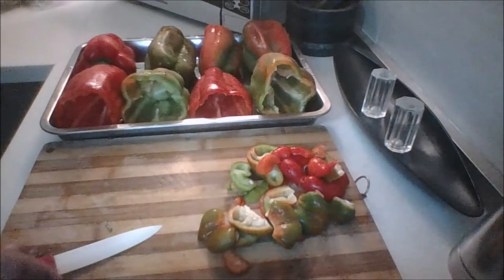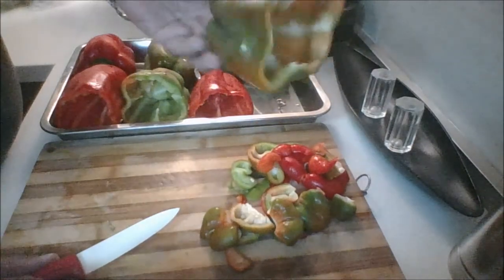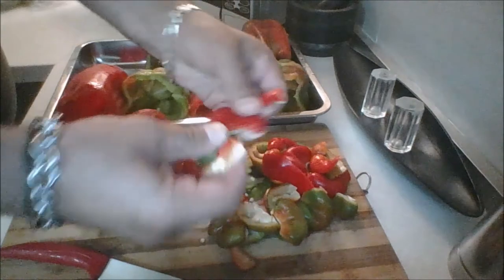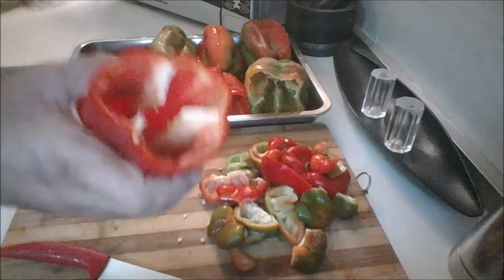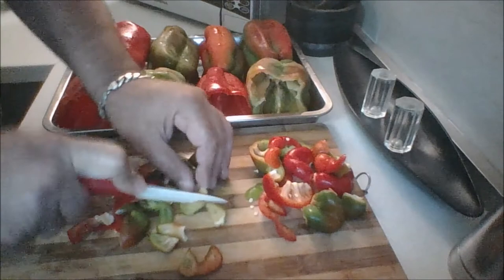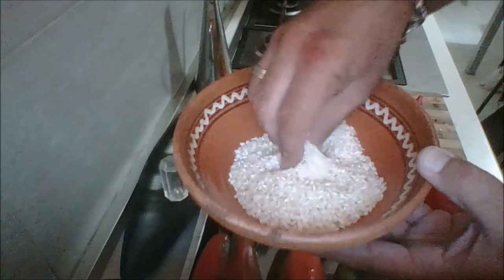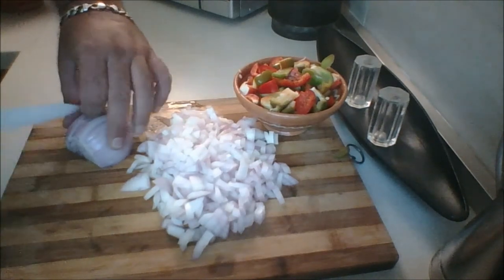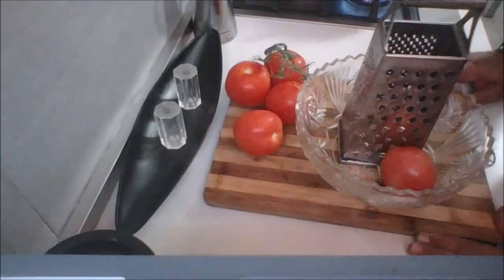MEMORIES OF MACEDONIA ~ POLNETI PIPERKI (Stuffed Peppers)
Stuffed peppers are a favorite in Macedonia, and are eaten yer round!
Homey and comforting, they are like bundles of everything you want. Veg, meat and a bit of carbs. I have fond memories of my grandmother making these, and I couldn't get enough!

YOU NEED:
8 - 10 large peppers (any colours will do)
800 gr minced pork + 800 gr minced beef - mix
1 1/3 c. of rice (Arborio preferred)
5 large tomatoes (grated) (or 1 jar of passatta)
2 large onions, diced
Vegeta, salt, pepper, paprika (to taste)
Vegetable Oil (a few tbsp.)
Water as needed
1 Bunch finely minced parsley (optional)
Hot chili flakes (optional, to taste)